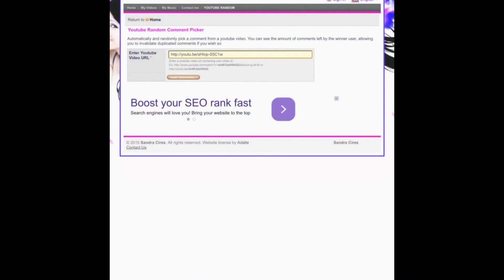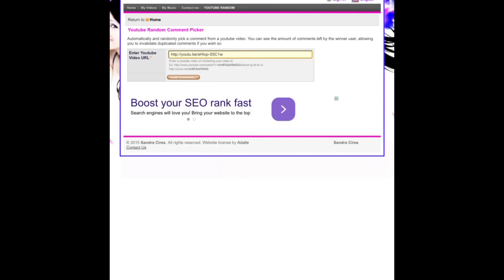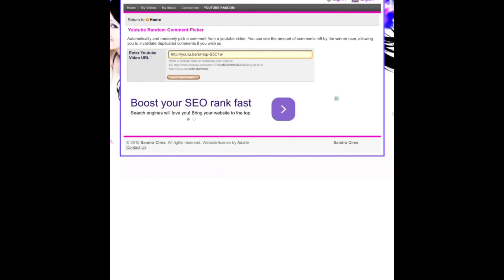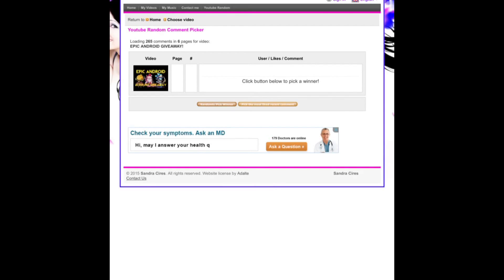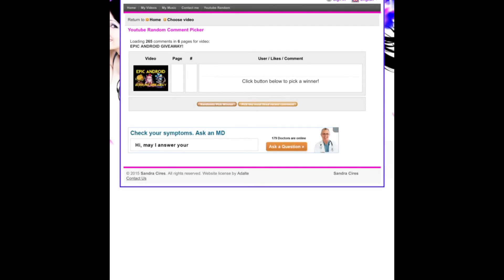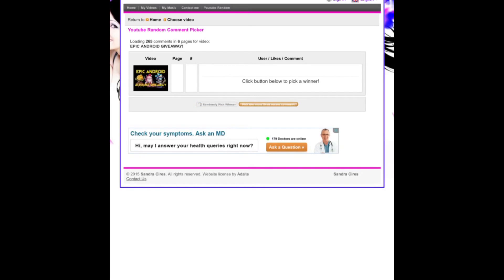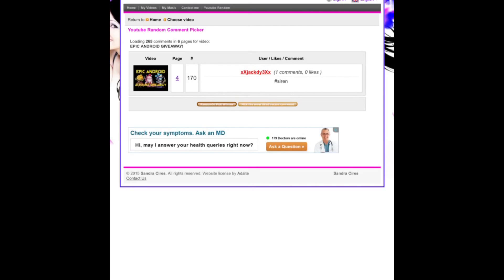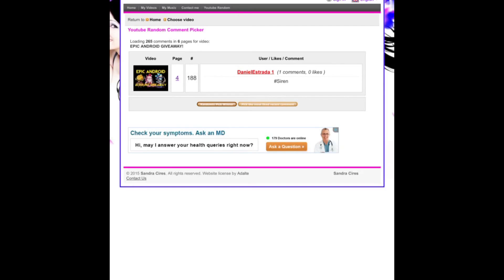Android Account Winner! (Castle Clash)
Congrats to the winner. If the first winner doesn't claim it after 48 hours, then the next two people I chose will win.